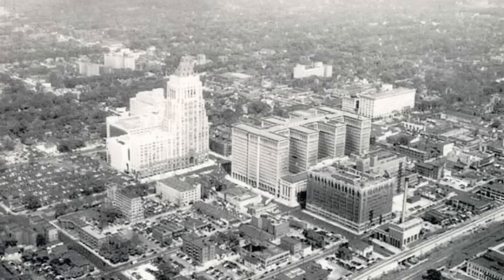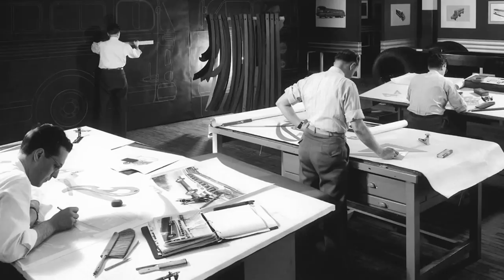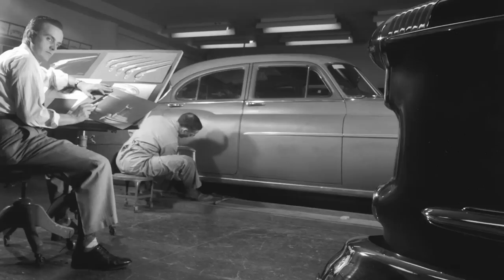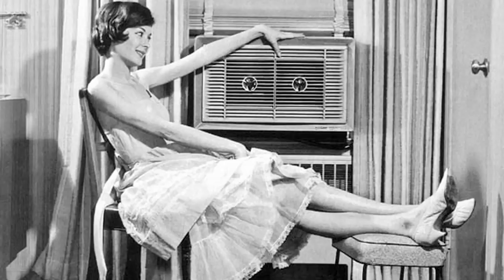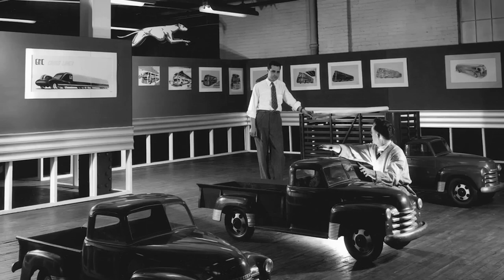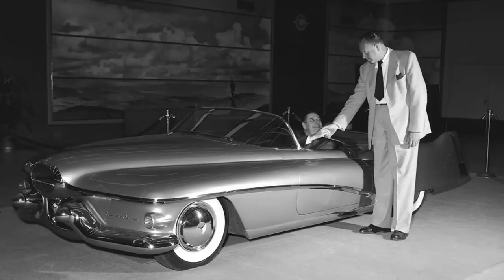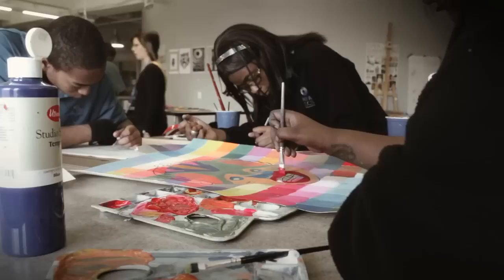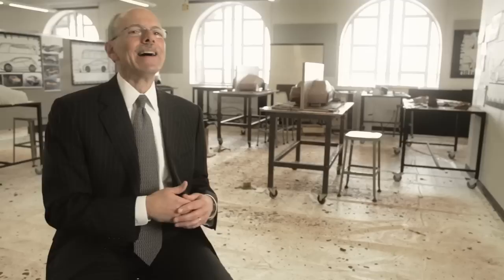Shinola Headquarters | Home Within Detroit's College for Creative Studies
Shinola's watch factory and corporate headquarters are based in the A. Alfred Taubman Center for Design Education, enabling a collaborative partnership between the company and the College for Creative Studies. This video gives the history of the Taubman building and explains the relationship between Shinola and CCS.